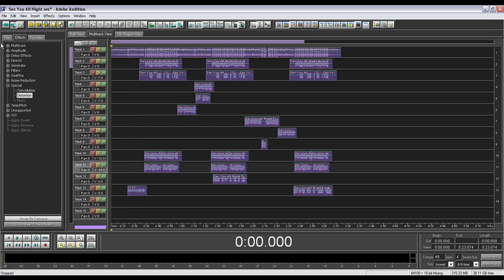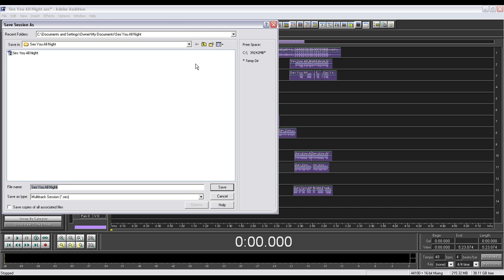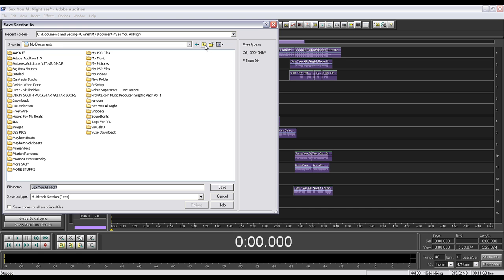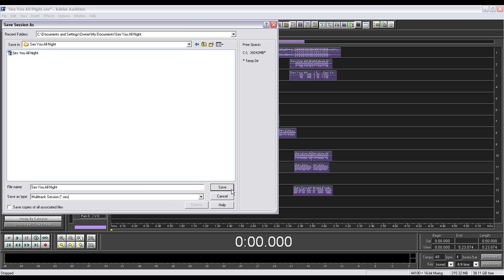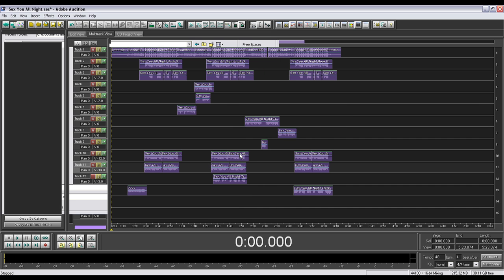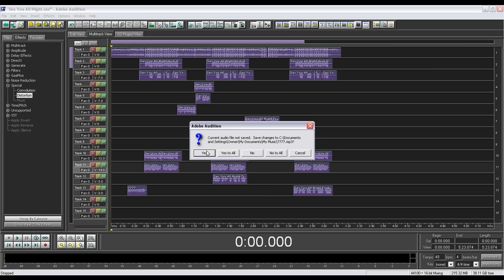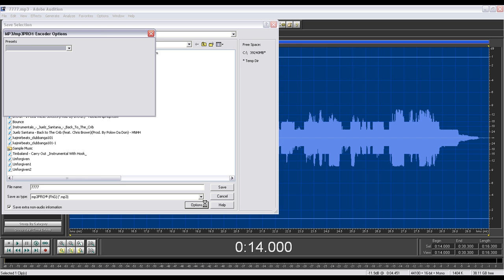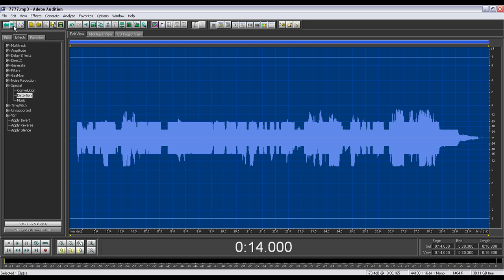Saving Sessions In Adobe Audition 1.5